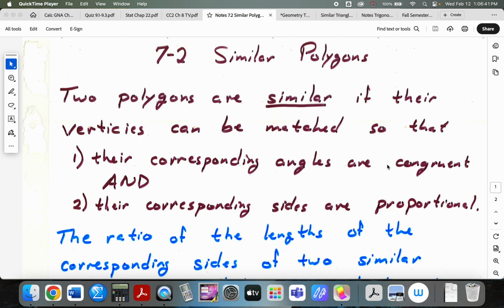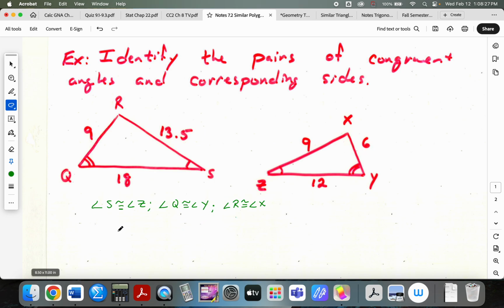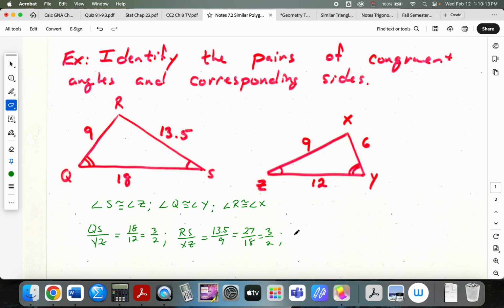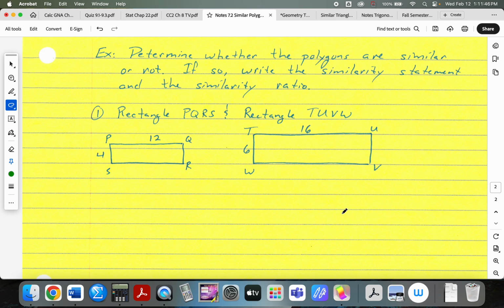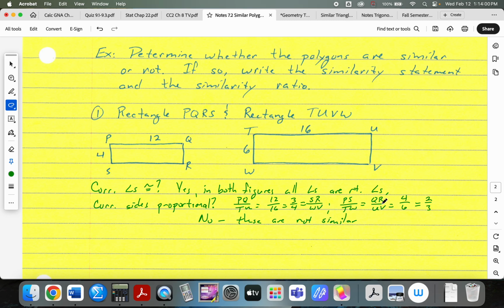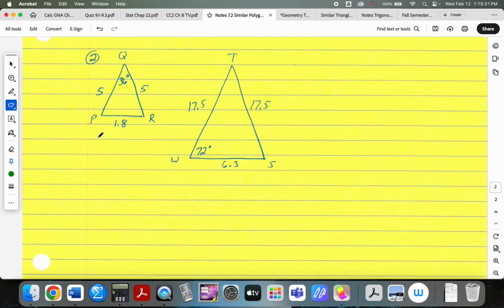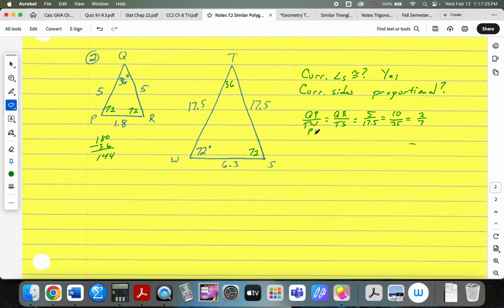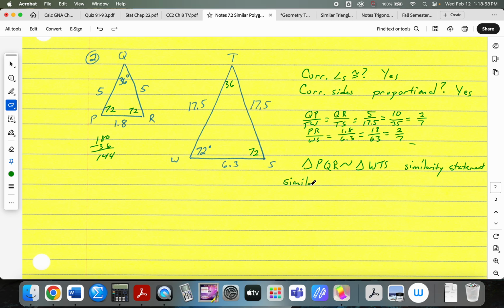H Geom Feb 12